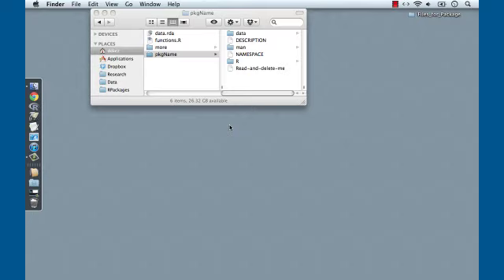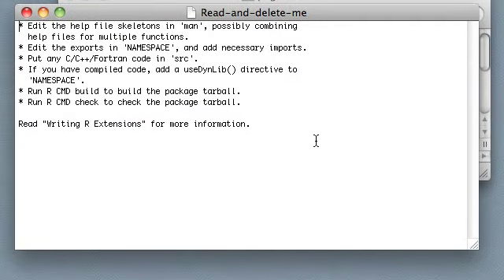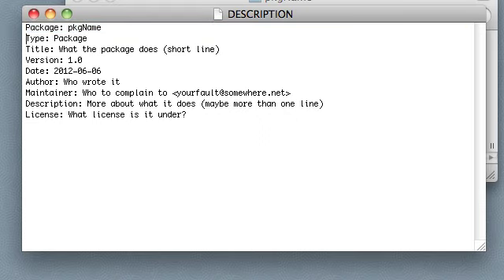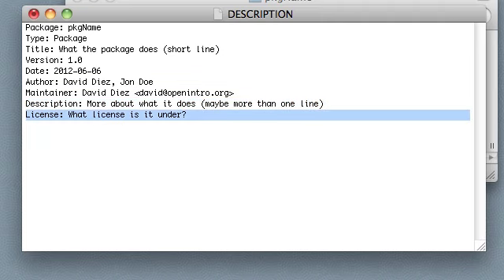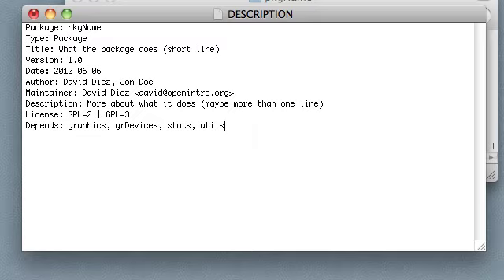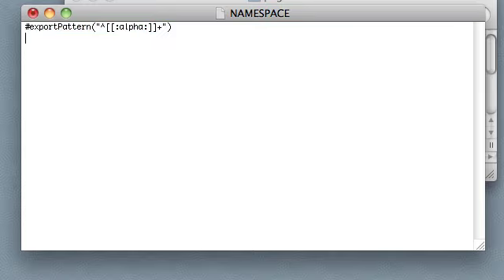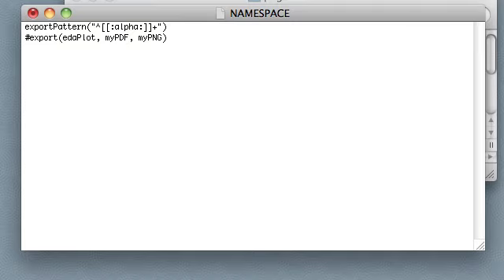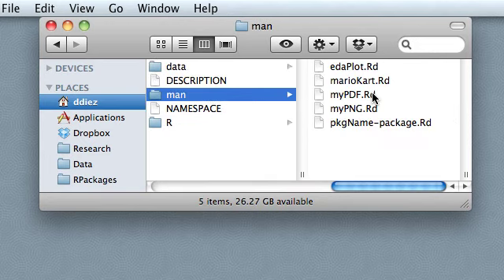Building R Packages 2 of 6, Description and Namespace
Learn to build packages by seeing the complete process, start to finish.

Video 1 - How to initialize the package files.
Video 2 - Filling in description and namespace files.
Video 3 - Filling in help files.
Video 4 - Installing the package and sharing it with others
Video 5 - Checking the package (optional)
Video 6 - Adding functions or data to the package (optional)

Visit RFunction.com for more tips on R programming.